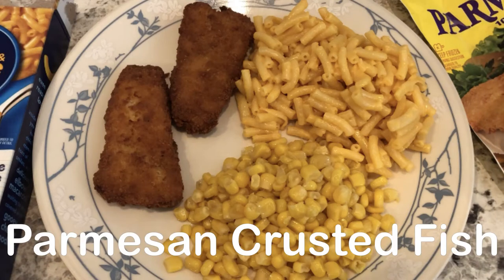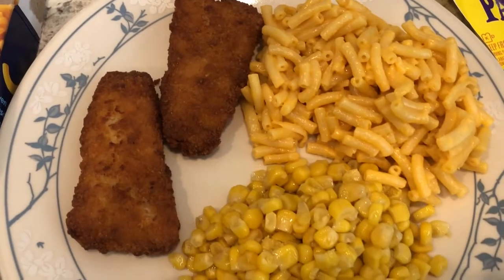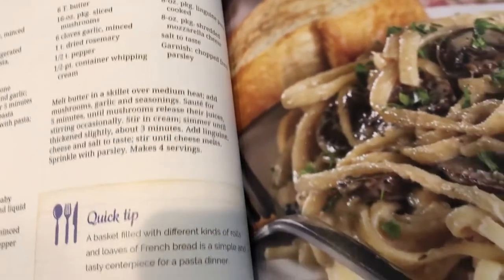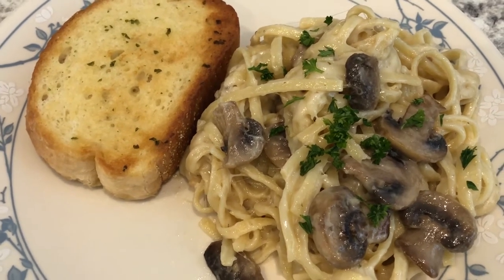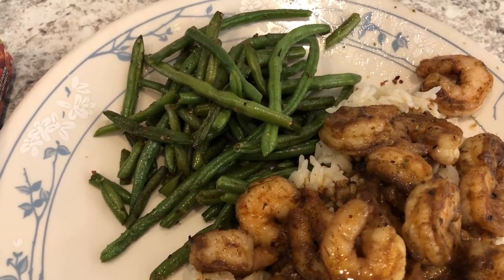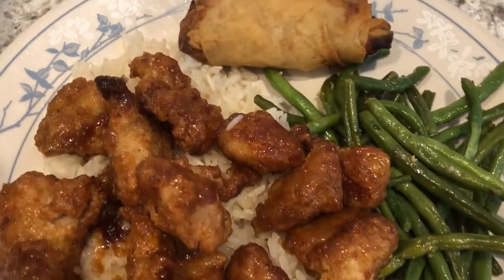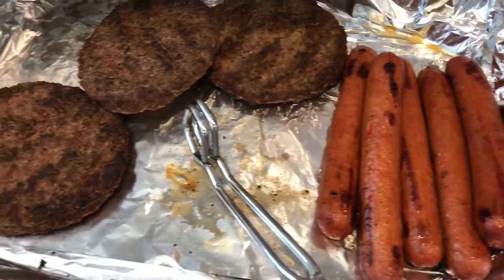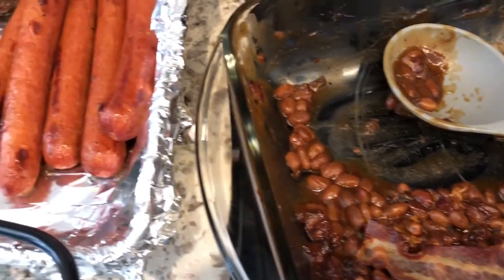What's For Dinner? (#161) | NEW Linguine With Garlic Sauce Recipe | Easy Dinner Ideas!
Linguine with Garlic Sauce:
I was unable to find the recipe online.  Please use a screenshot from the video. Sorry about that!